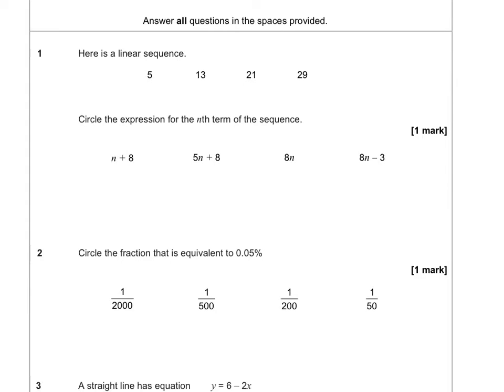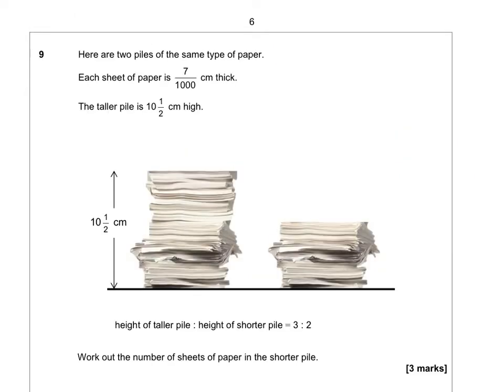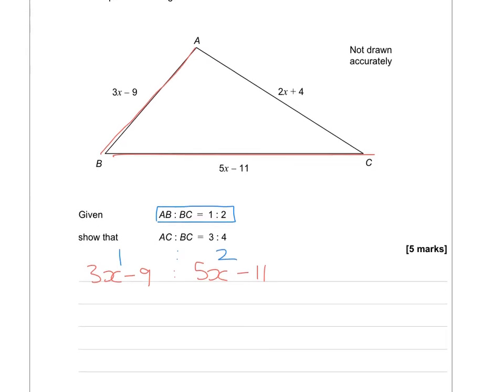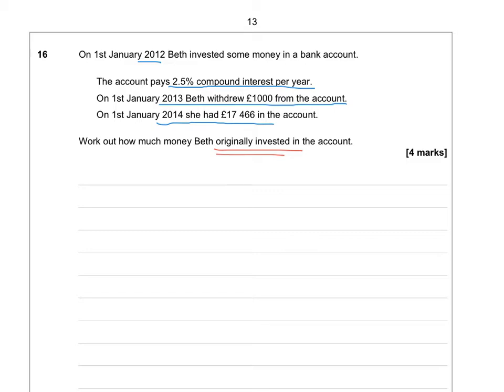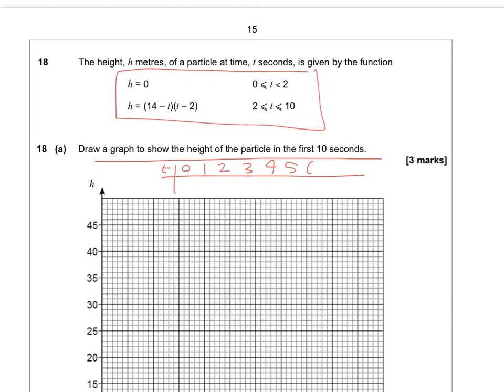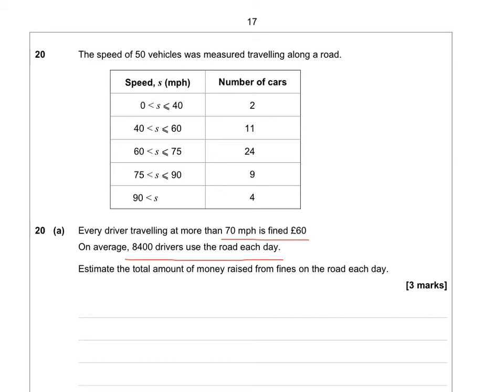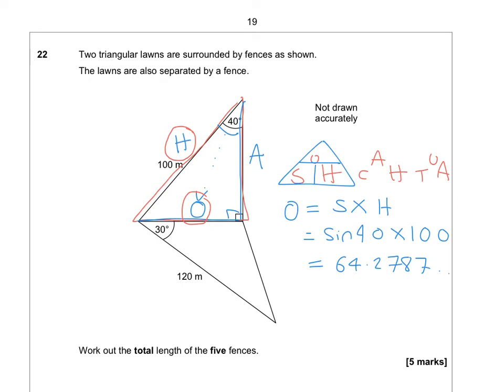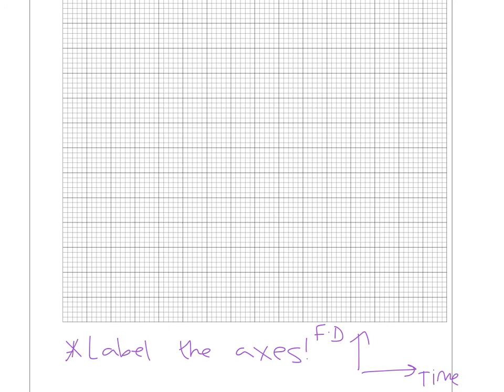New GCSE Practice Paper Set 1 Paper 2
Works solutions to Paper 2 - Higher Tier AQA GCSE 8300 spec from Practice Set 1.